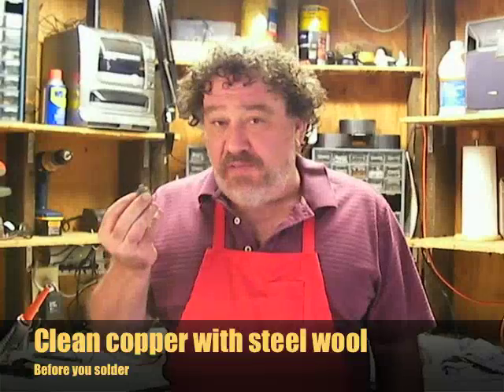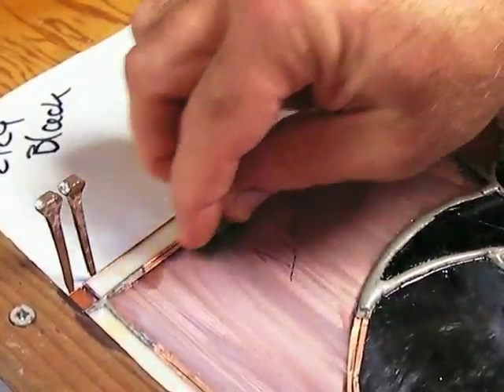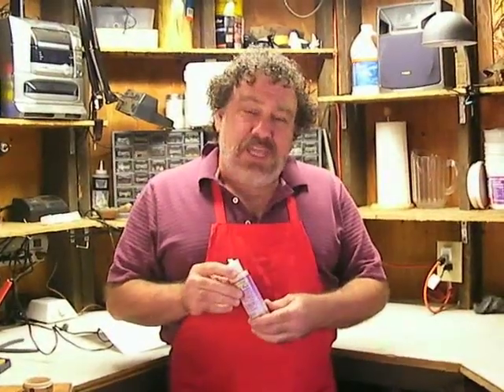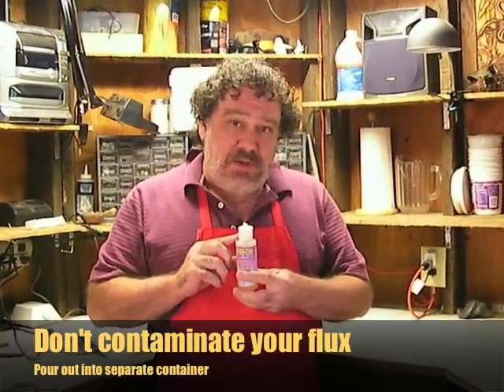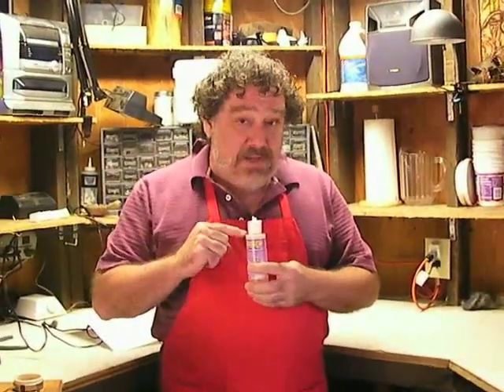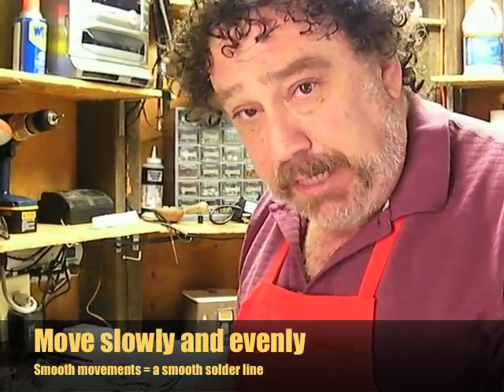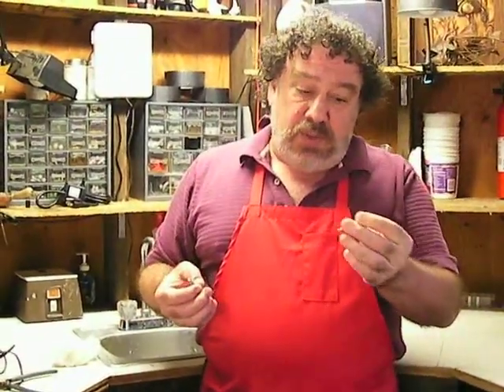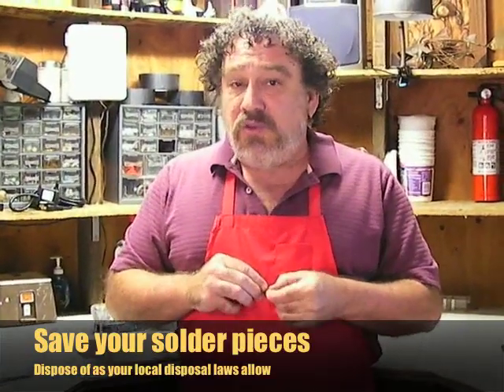Solder and Flux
Tips and techniques for preparing your copper foil for flux and soldering, plus saving solder and soldering tips.